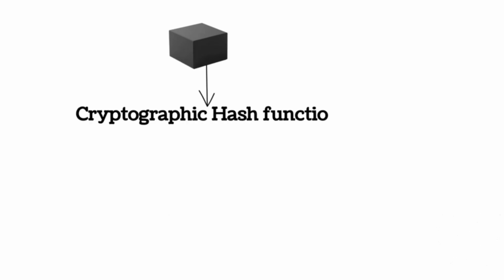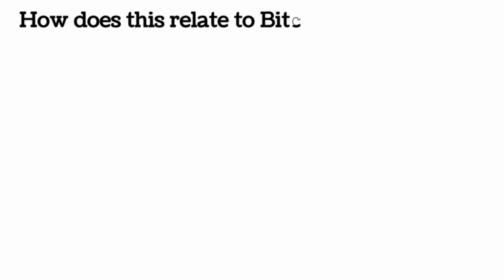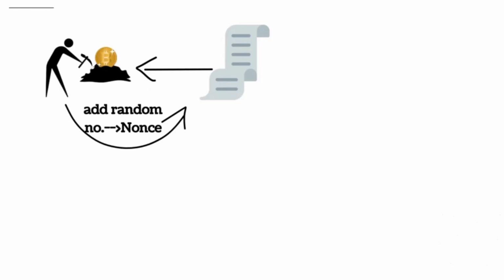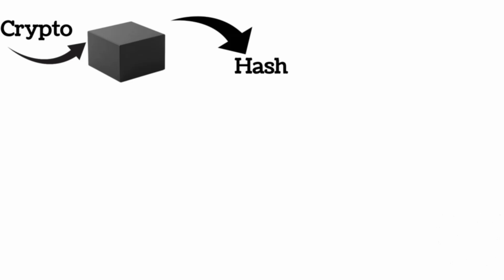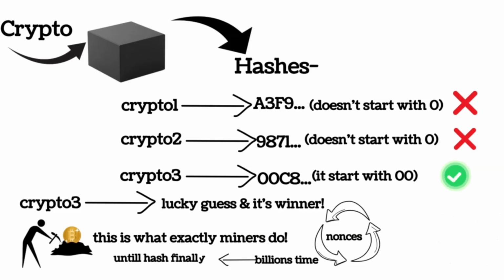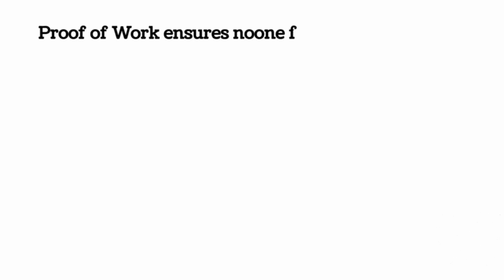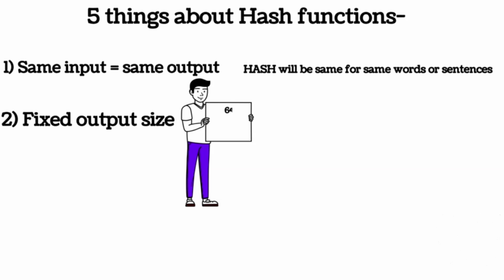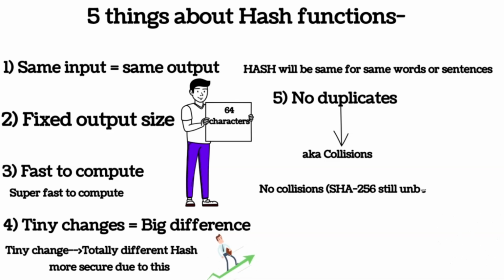What's Cryptographic Hash Function in easy way?